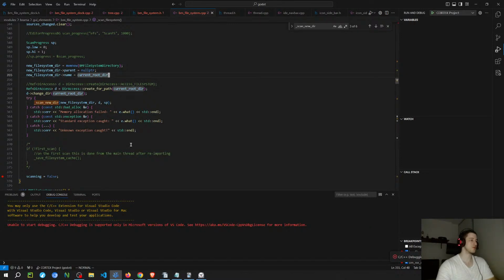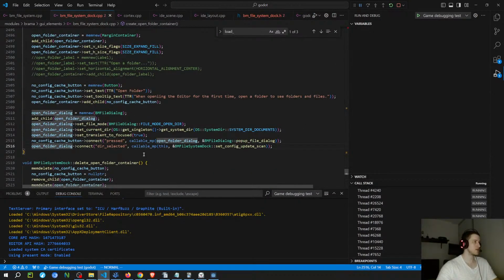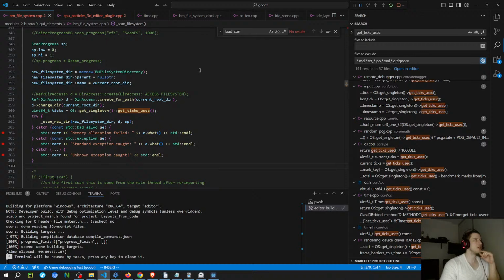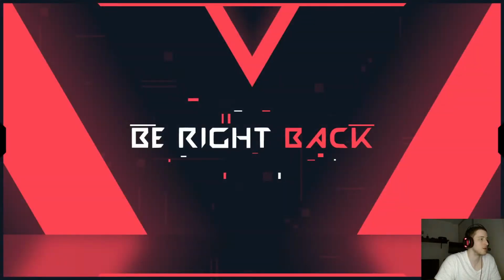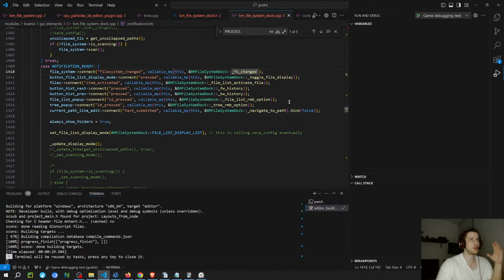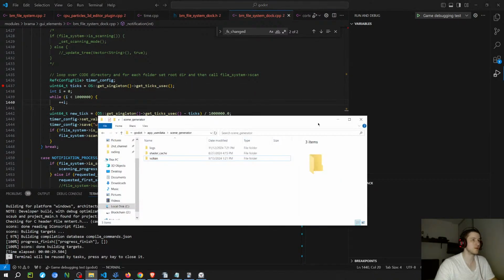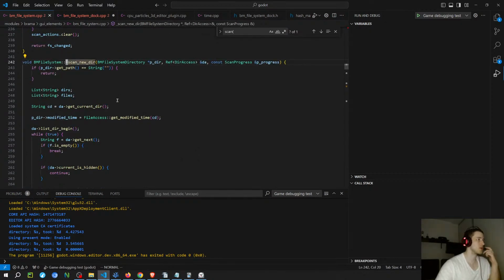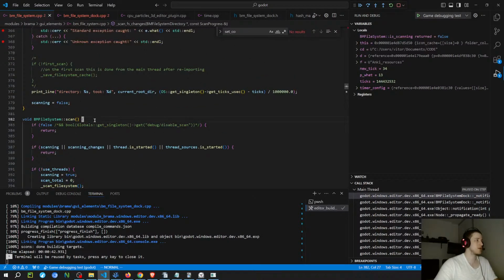C++ | Godot | Trying to fix issue